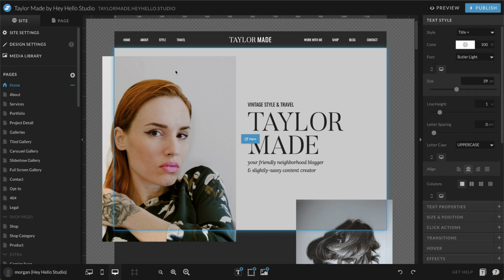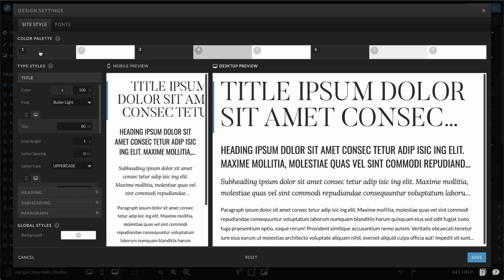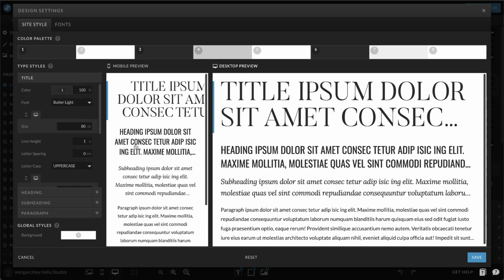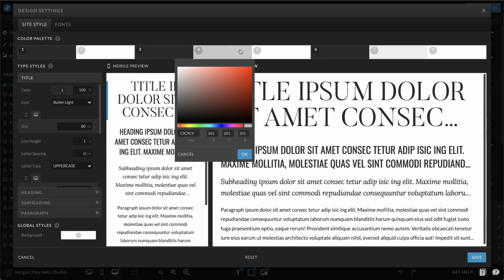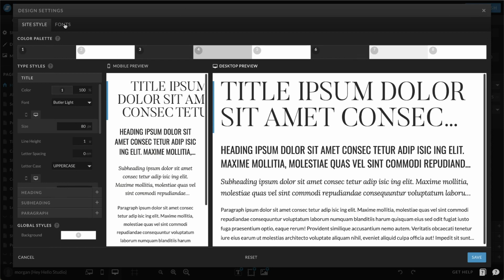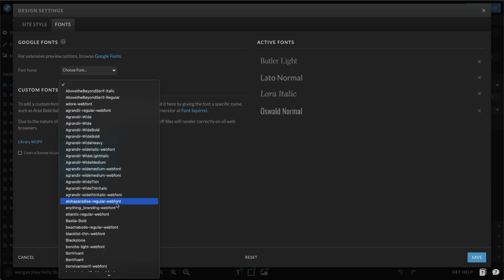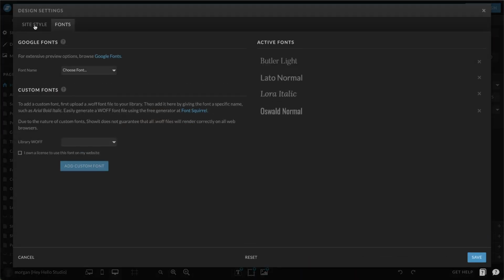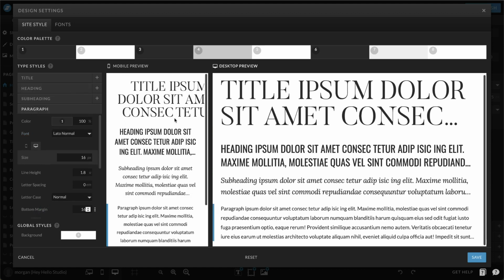Adjusting the Design Settings in on your Showit Template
In this video, we review how to adjust the design settings in the Showit interface, including uploading fonts, adjusting your color palette, and styling for desktop and mobile.

TIMESTAMPS
0:00 - Design Settings
0:24 - Color Palette
1:08 - Google Fonts & Custom Fonts
2:11 - Styling for Desktop & Mobile